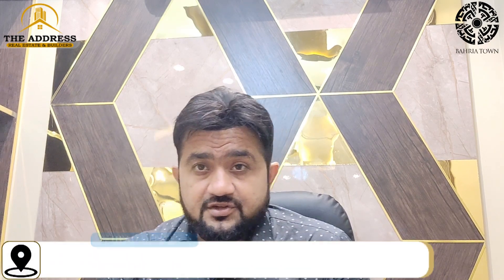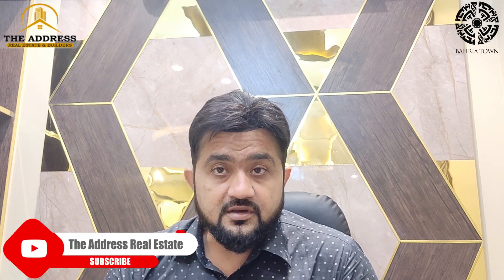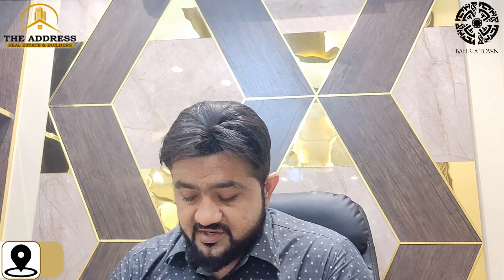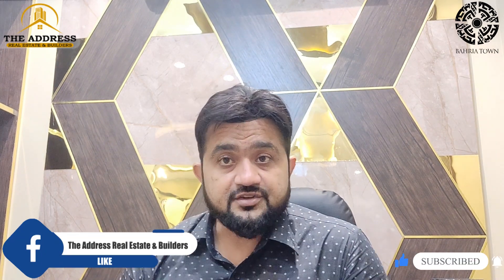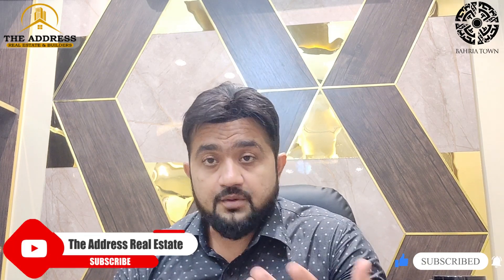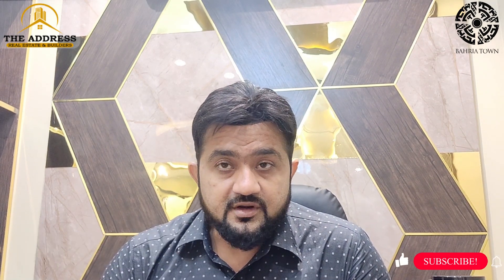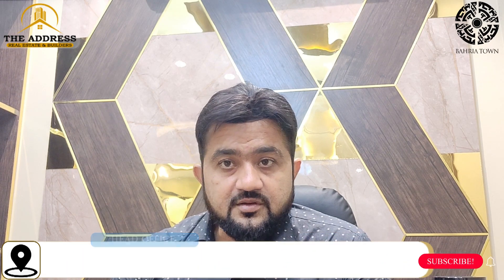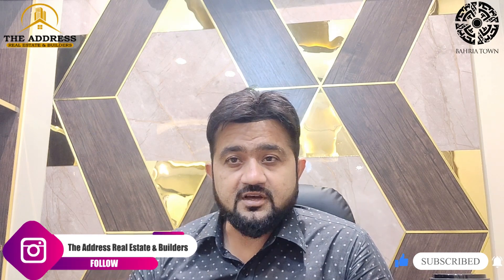Market Crash Kar Gai Bahria Town Karachi ki BTK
INVESTMENT GUIDE ✅

WHATSAPP UINVESTMENT GUIDE ✅

My Name is Nasir Saleem from The Address Real Estate and Builders.